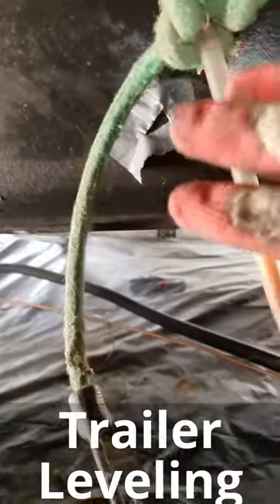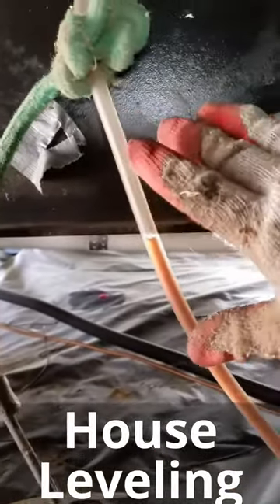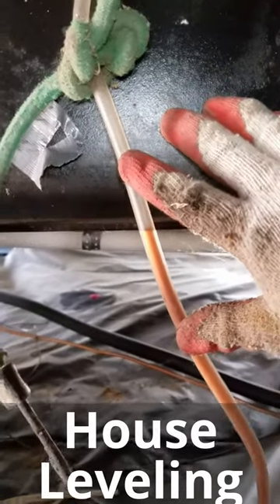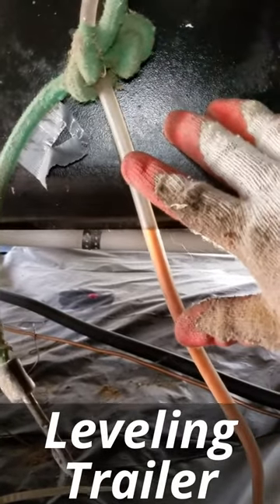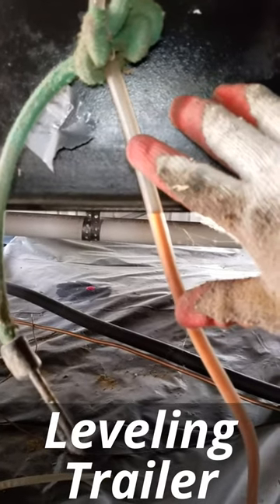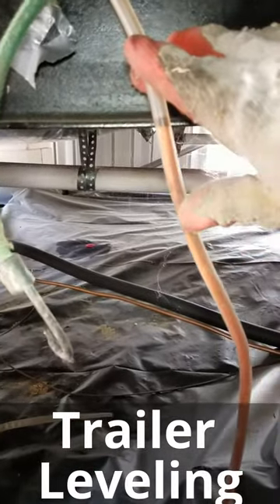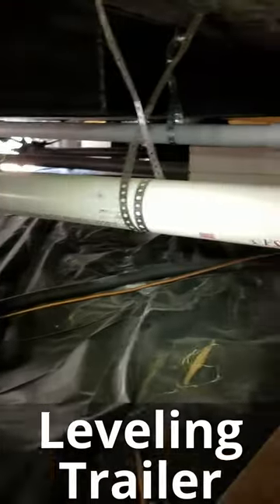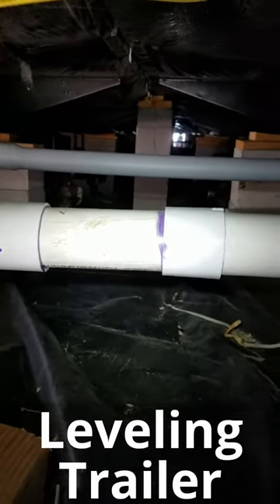Trailer Leveling - Mobile Home Re-leveling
What Is Manufactured & Mobile Home/Trailer Re-Leveling?

 Mobile home re-leveling is accomplished by getting all metal frames/I-beams level using multiple levelers and a water leveler. We also adjust the piers under the mobile or manufactured home and replace damaged/cracked concrete blocks/piers as needed. This process is carefully done to equalize the pressure and weight distribution across the metal frames of the home in order to distribute the load over the entire footprint of the homes support pads.  Sometimes we repair skirting too!

 Understanding Mobile Home/Trailer House Leveling Issues

 Although some people view mobile home leveling as a starter or temporary idea, many of us find it to be the perfect dwelling and remain in our home for many years. There are many reasons for choosing a mobile home, and many reasons for staying in one. As we age, the single floor layout of a mobile home is beneficial as there are no stairs to climb. In fact, older people are choosing mobile home living for their retirement years. As time marches on and the home becomes older, it is essential to keep up with maintenance, including re-leveling your home.

Mobile Home/Trailer House Leveling Issues

Over the years, all homes begin to settle. Creaks and moans may be heard, cabinet doors, closet doors, and outside doors may not shut properly and you may feel a slight lean in the floor. This does not mean your house is sinking or danger ahead, it means it’s time to have your home adjusted.

 Without adjustments to the level of your home, the piers underneath the home that may be constructed of non-treated wood may show wear, tear and erosion. Bolts could become stressed and less effective, and other deterioration underneath the home may have occurred. Re-leveling does exactly what it says, it re-levels the home so the weight is distributed evenly and properly.

Hiring a Contractor to Re-Level Your Mobile Home/Trailer House

Unless you have the experience and machinery necessary, this is not a do it yourself project. You will need to bring in a professional to assure that your home is properly leveled and you can continue your mobile home living lifestyle.

Mobile Home Leveling Prices:

Single Wide Leveling: $450-$550
Double Wide Leveling: $850-$950
Triple Wide Leveling: $900-$999

Re-leveling isn’t a difficult or scary thing to have done, but it is highly important to take care of. By doing research and planning ahead, mobile home living can remain a level, well adjusted, safe dwelling for you.